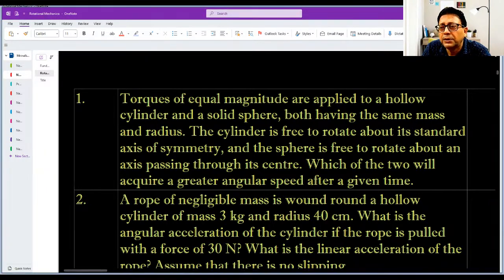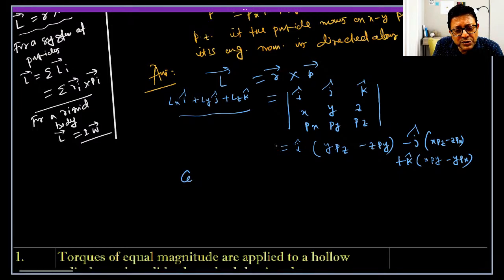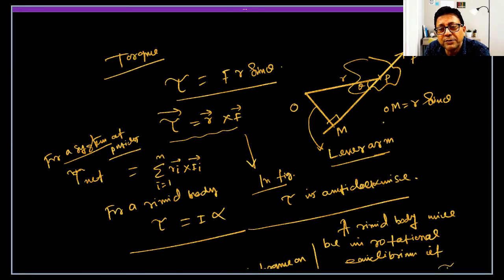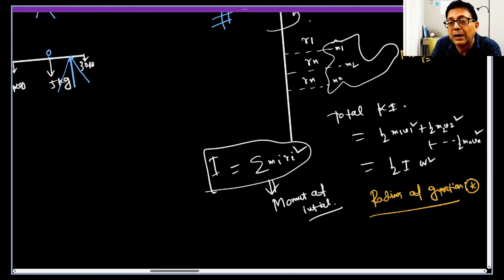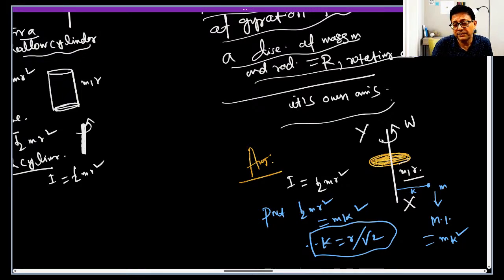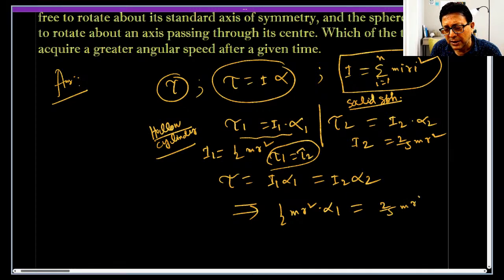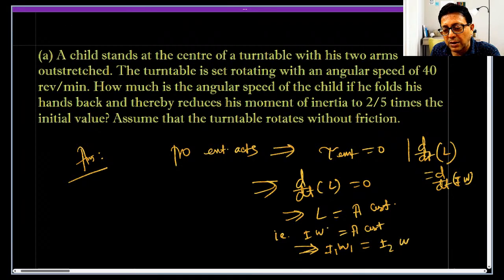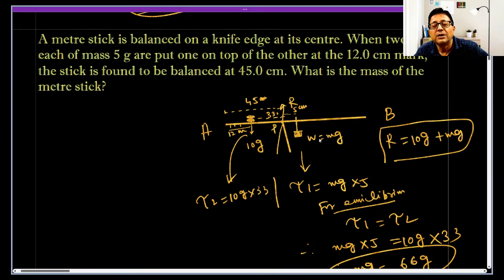Problem Solving in Rotational Mechanics | Mastering Concepts with Graded Sums | CBSE & JEE Prep.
In this live session, we dive deep into the world of Rotational Mechanics, a crucial topic for Class XI CBSE students and aspirants preparing for JEE and NEET exams. The session begins with a quick recap of the essential formulae and concepts required to tackle problems in rotational motion. We will solve some carefully selected graded problems, starting with the fundamentals and progressing to more challenging ones. The problems are designed to reinforce your understanding of moment of inertia, torque, angular momentum, and the conservation of angular momentum. Six of these problems are taken from the NCERT textbook to align with the school curriculum, while the remaining are advanced problems aimed at building your problem-solving skills for competitive exams. Join us for this interactive session and solidify your concepts in rotational mechanics, ensuring you're well-prepared for both board exams and entrance tests